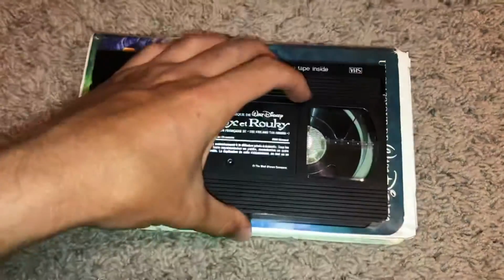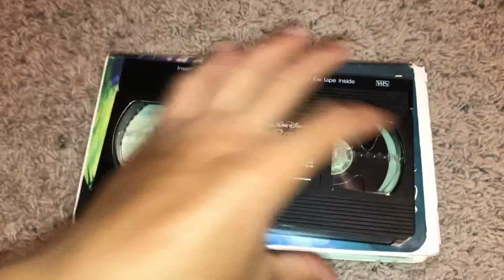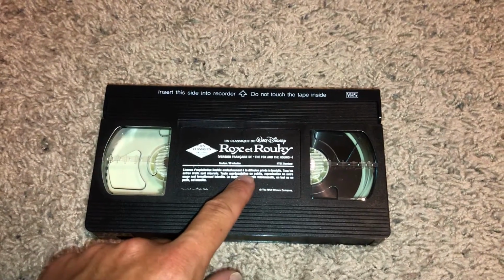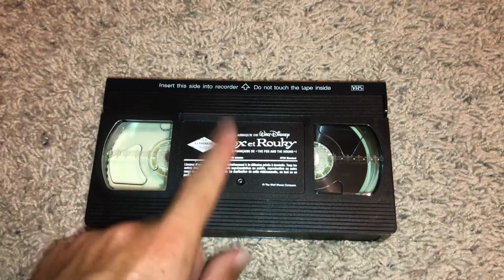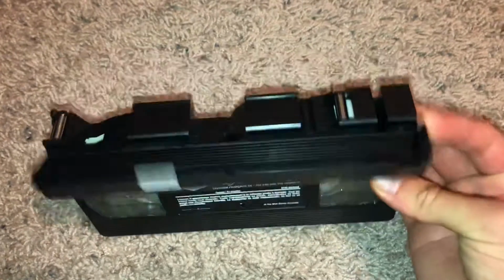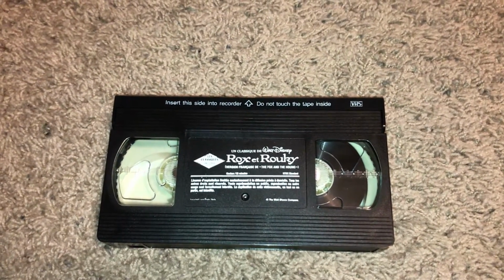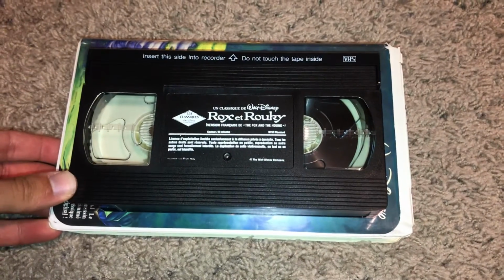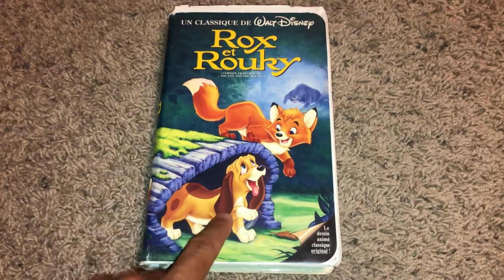A VHS Tape I’m Throwing Away 5/17/2021